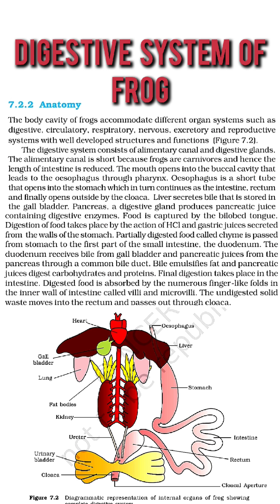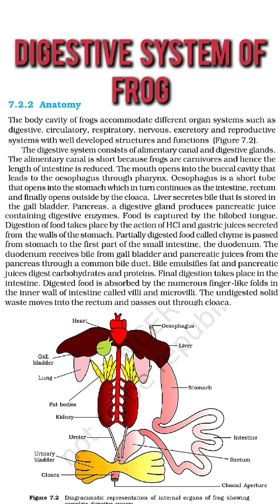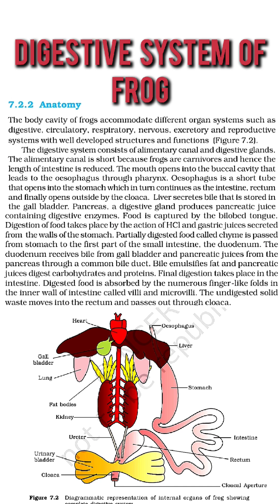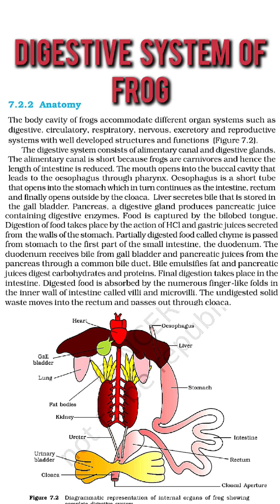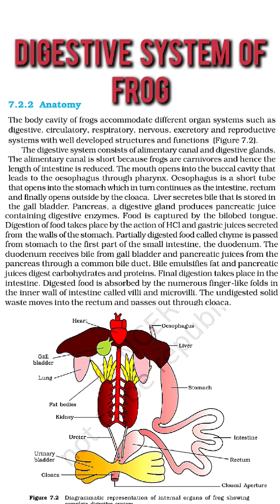Digestive System of Frog